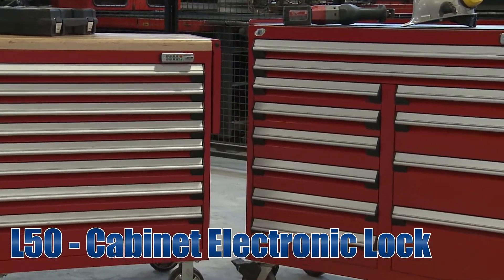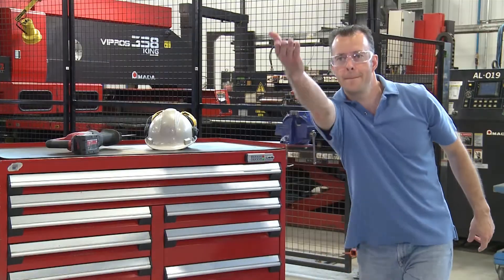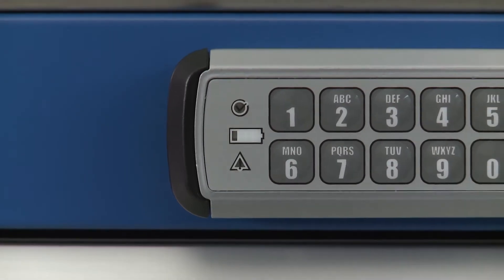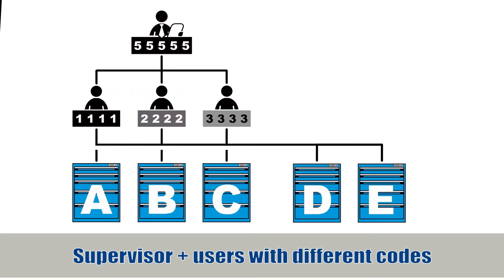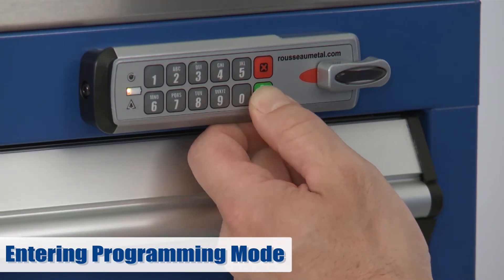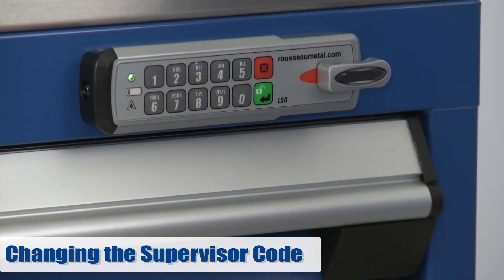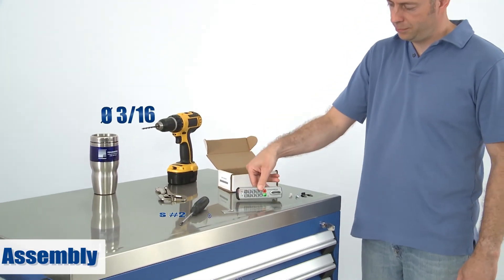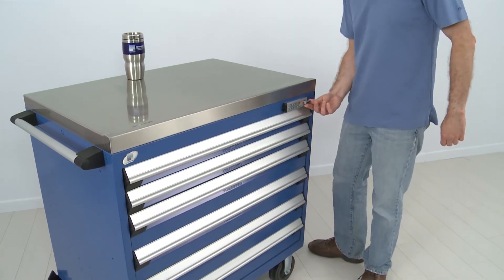The L50 Electronic Lock from Rousseau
If you have been searching for a "keyless" locking mechanism, then Rousseau's L50 electronic lock is exactly what you need.